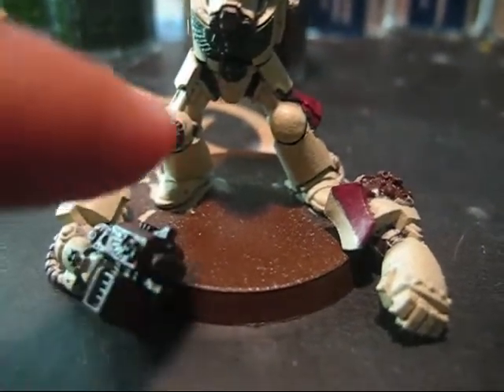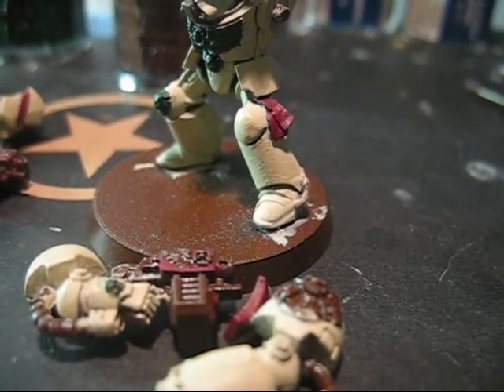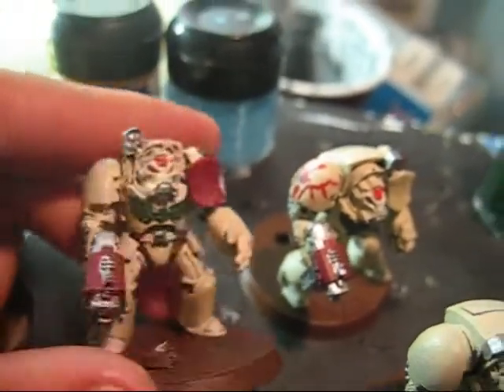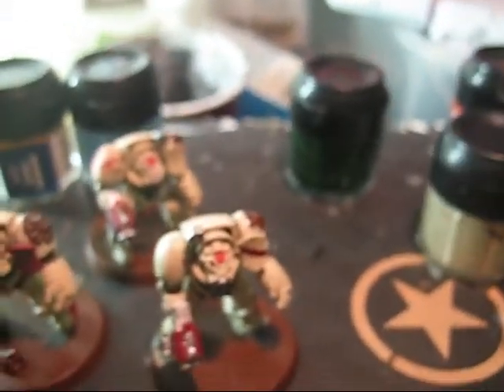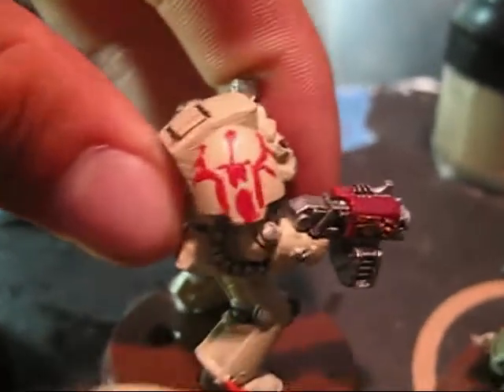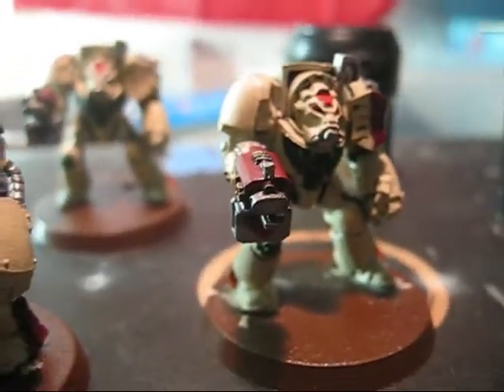Deathwing termis for MiniWar Gaming YouTube video Contest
This video is a "How To Paint" Video for MiniWar Gaming YouTube video Contest
I will be showing you how to paint a Deathwing termi Petrie style